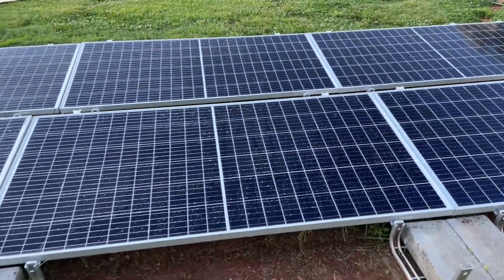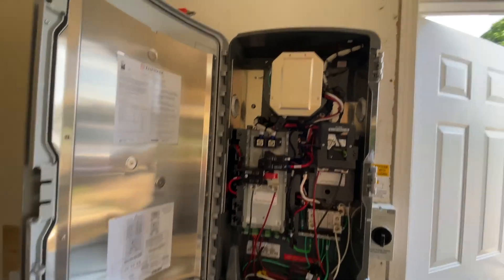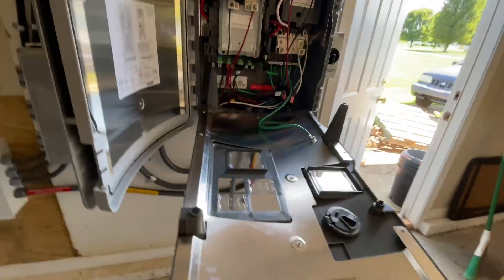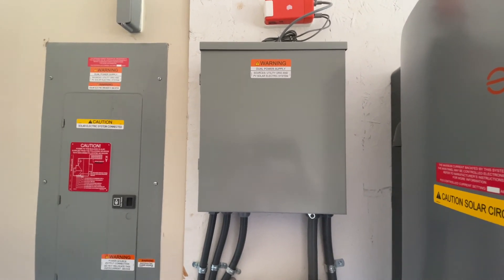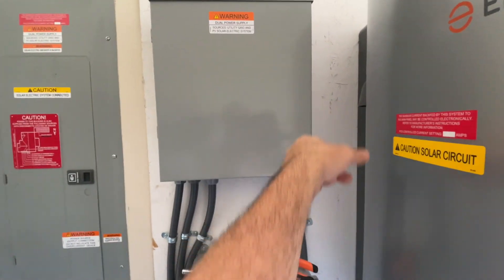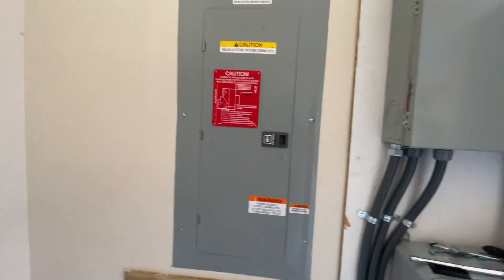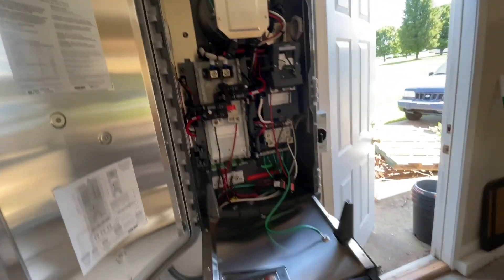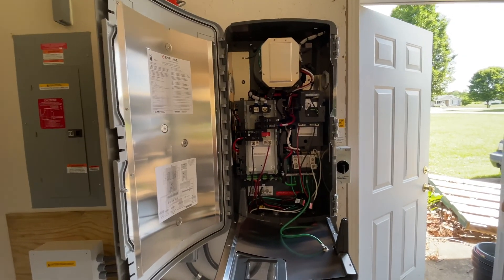Enphase IQ8Plus Backyard DIY Solar Project - It's PTO day!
In this DIY Solar Power Helpdesk video, I'm celebrating receiving permission to operate my grid-tied PV solar system. This is my Enphase IQ8Plus, 4kW dc, 2.9kW ac, on and off-grid system with sunlight backup. I can't wait to try it out!